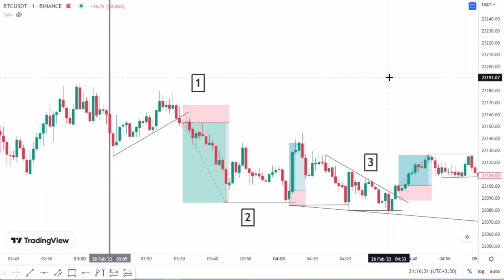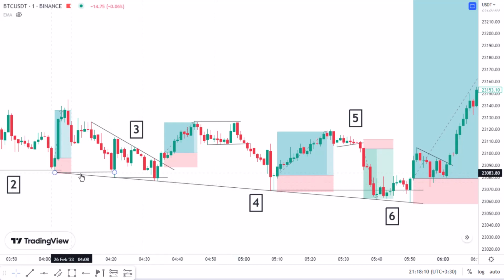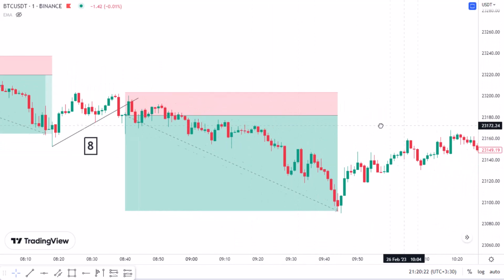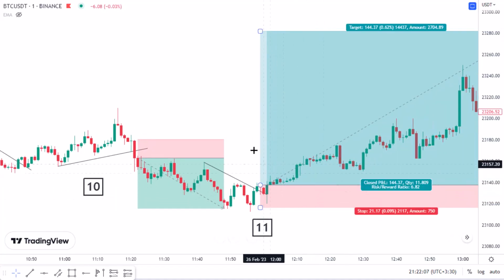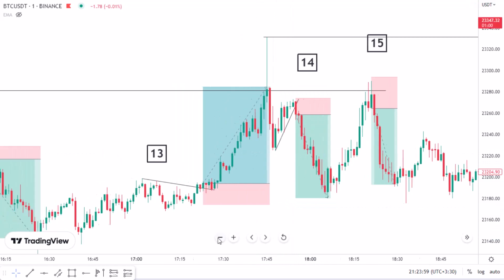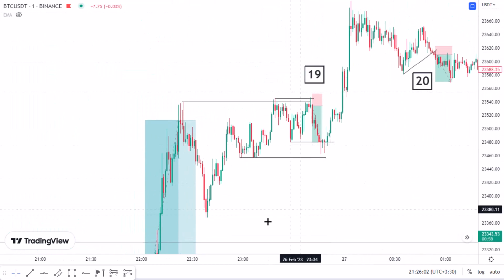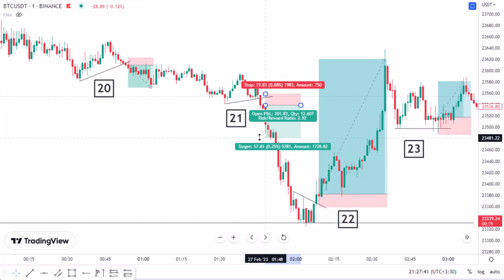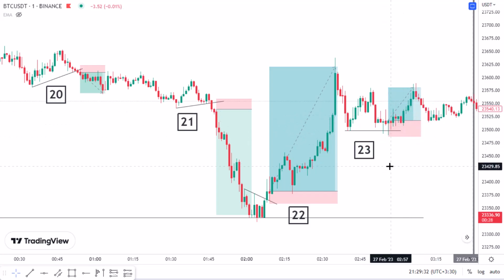Learn Real Trading By Making 23 Positions Easy And Fast 😲 On Bitcoin In Just 1 Day !!!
How To Make Money Trading On Bitcoin Easy And Fast Using Price Action !

In This Video I Will Show You How To Make More Than 20 Profitable Positions In Just 1 Day Using 1 Minute Time Frame On 26th Of Feb 2023 .